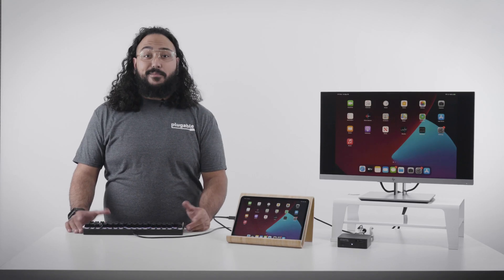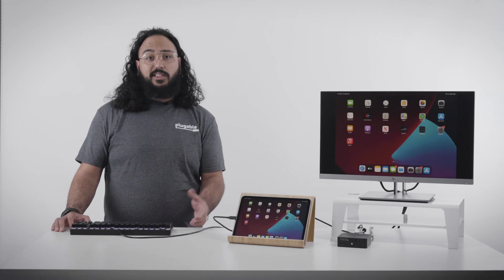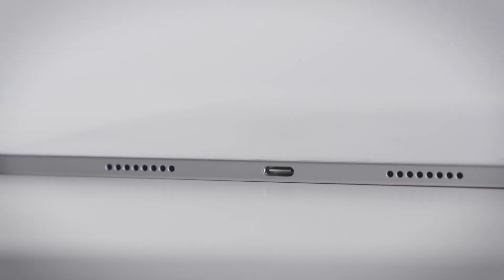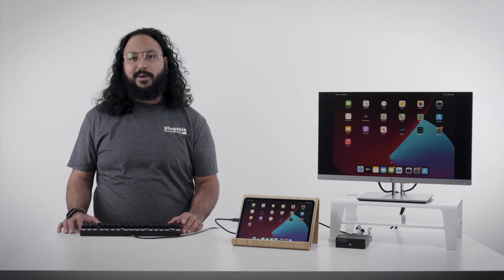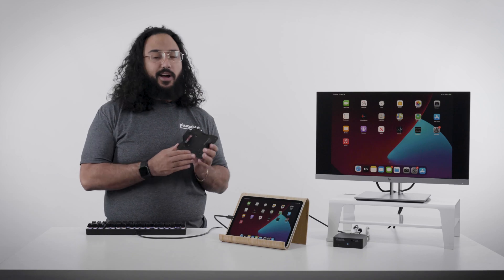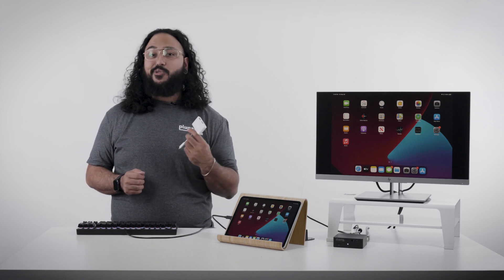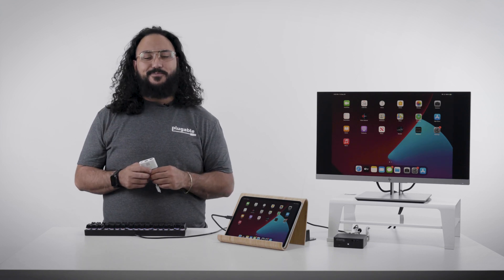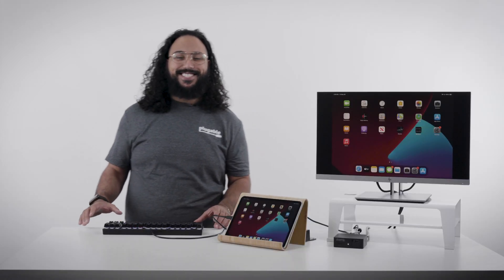M1 iPad Pro: From Casual Tablet to Complete Workstation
There’s a lot to love about the new M1 iPad Pro, but the best feature just might be the new Thunderbolt/USB4 port. We’ll show you a few accessories that let you connect an extra display, keyboard, mouse, SSD–basically everything you need to take your iPad from a casual tablet to a complete workstation.

Thunderbolt 3 Dock with 60W Host Charging (TBT3-UDV)

Thunderbolt 3 and USB-C Dual Display Docking Station With 60W Host Charging (TBT3-UDC1)

USB-C Mini Docking Station with 85W Power Delivery (UD-CAM)

USB-C Multiport Adapter (USBC-MD103)